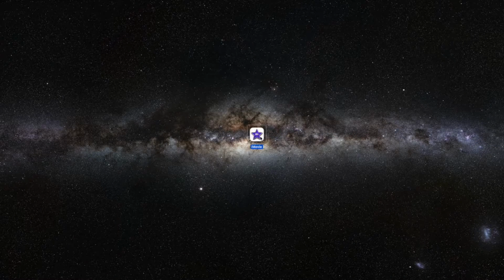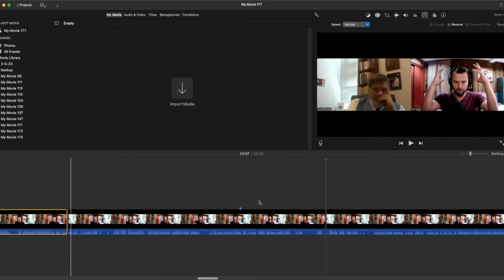How to Make Objectively Awesome Youtube Clips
From: December 19, 2023